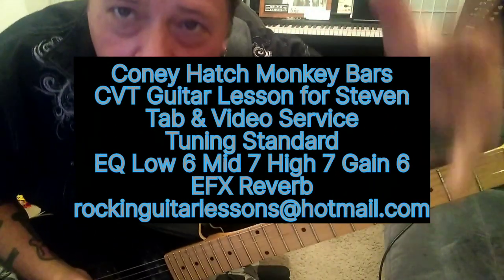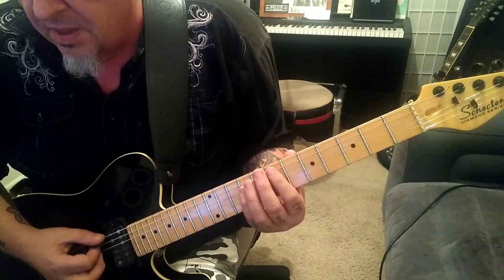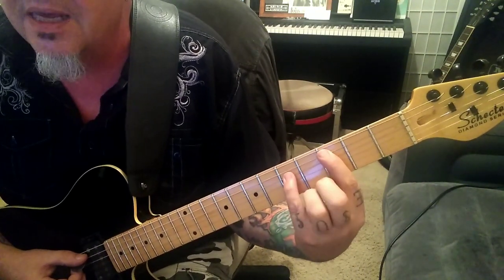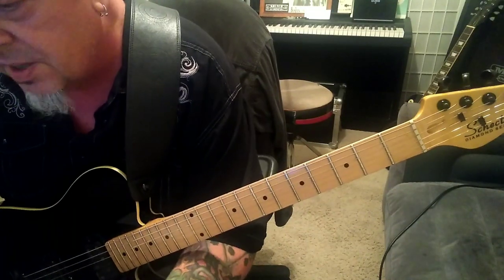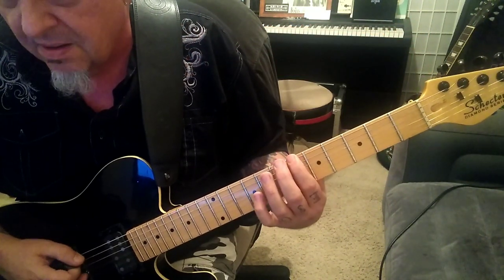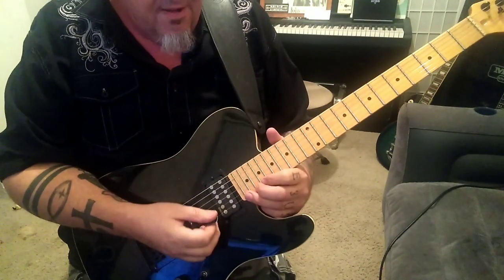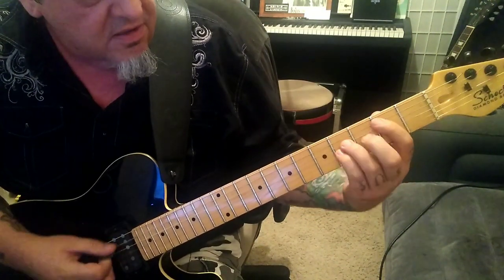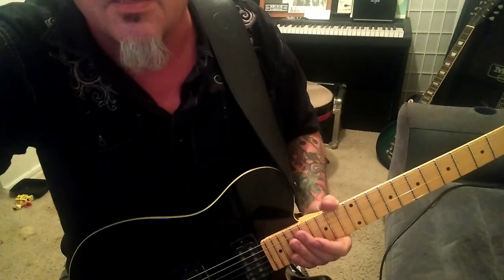CONEY HATCH Monkey Bars Guitar Lesson + How to play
Guitar Steve Shelski & Carl Dixon
Album Coney Hatch
Year 1982
CVT Guitar & Bass Lessons are sent directly to your email. TABS & VIDEO LESSONS
ATTENTION...